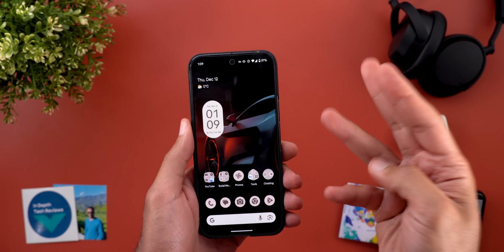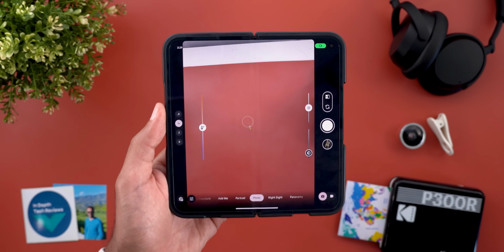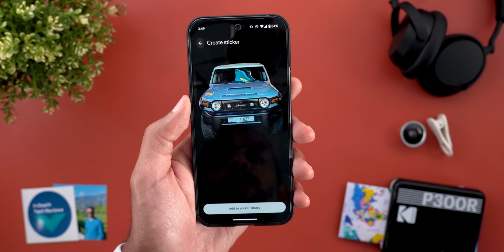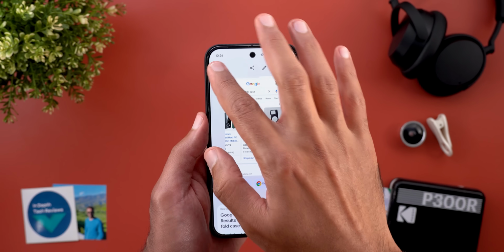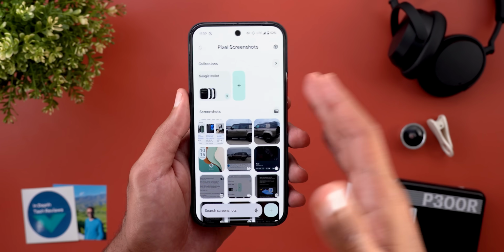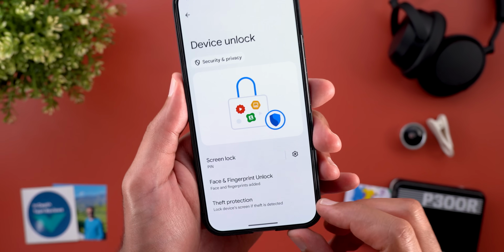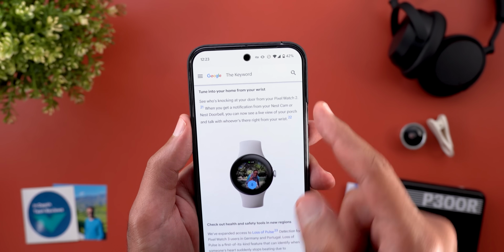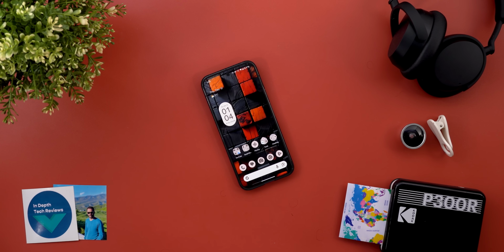Pixel December 2024 Feature Drop Pt.3 - Now We Talk!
Finally, Google started to roll-out most of the features included in December 2024 Feature Drop to supported Pixel devices, in this video I will give you a real hands-on experience.

**Chapters**
0:00 - Intro
0:36 - Wallpapers
0:53 - Snapchat
1:05 - Gcam 9.7
3:07 - Pixel Studio
5:00 - Pixel Screenshots
8:55 - Recorder
9:47 - Identity Check
10:56 - Missing Features
11:24 - Pixel Tablet
11:45 - Pixel Watch
12:29 - Hidden Features
13:50 - Outro